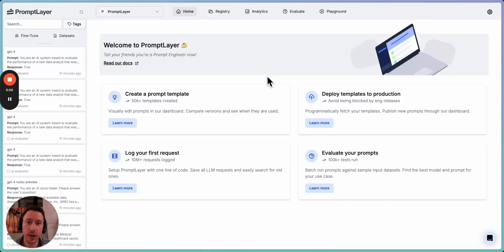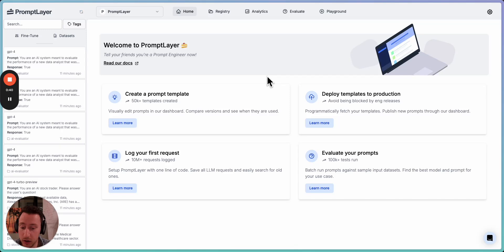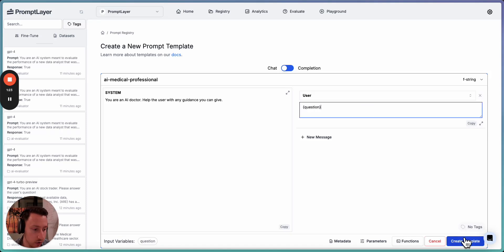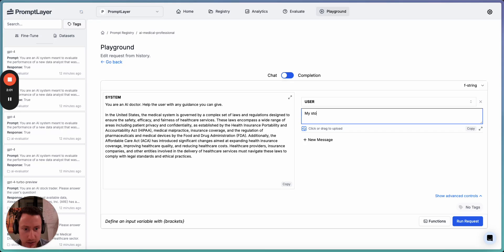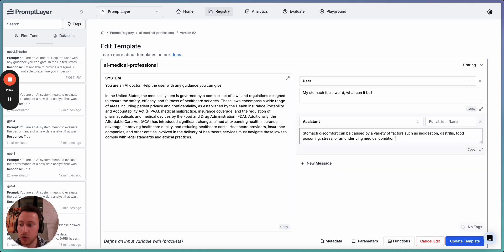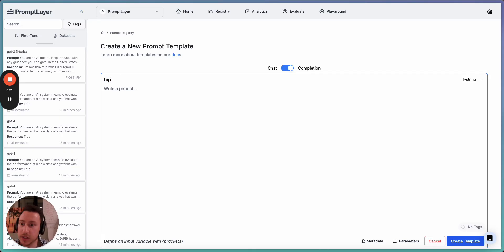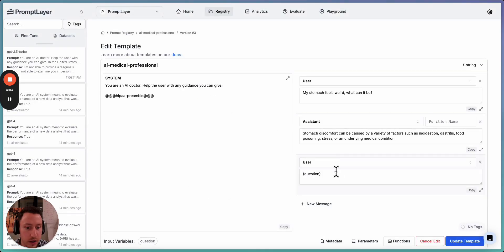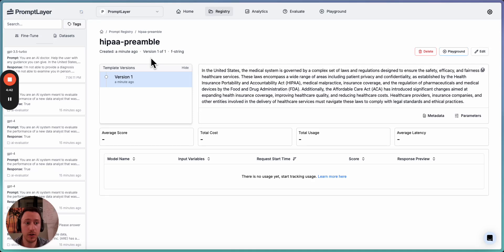Prompt Management & Collaboration: Build LLM workflows with PromptLayer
Prompts are the magic that makes your LLM system work.

You need to manage your prompts carefully and strategically. They are your secret sauce. 🥫

Snippets, folders, versioning, commit messages. Organize your prompts. Control who has edit access. Freeze versions. Collaborate with other engineers. Collaborate with non-technical subject-matter experts. Build great things!

In this demo, you'll learn:
- The significance of prompt engineering and its impact on LLM systems.
- Strategies for organizing prompts using snippets, folders, and versioning for optimum efficiency.
- The collaborative features of PromptLayer that empower both technical and non-technical team members.
- Best practices for prompt iteration, version control, and management to protect and leverage your intellectual property.

PromptLayer is more than just a tool; it's your partner in harnessing the full potential of your LLM applications. Whether you're an individual enthusiast or part of a larger team, PromptLayer provides the infrastructure to ensure your prompts remain your competitive edge.

Join us at PromptLayer and take the first step towards streamlined prompt engineering excellence. Let's build great things together!